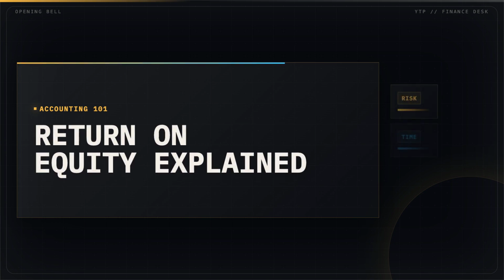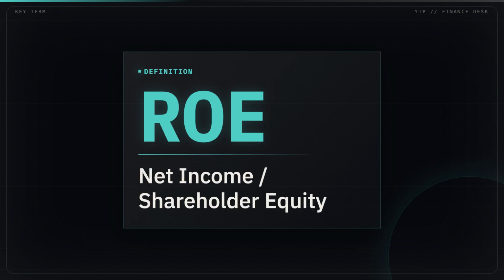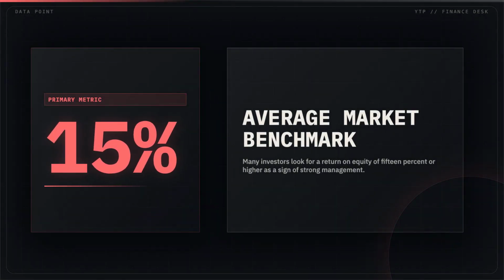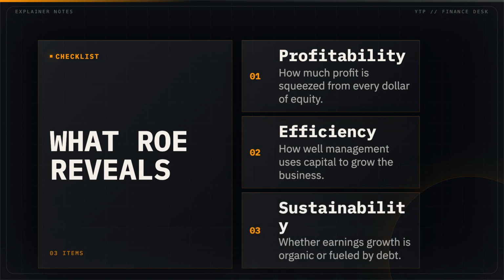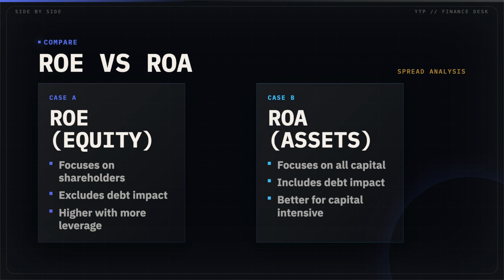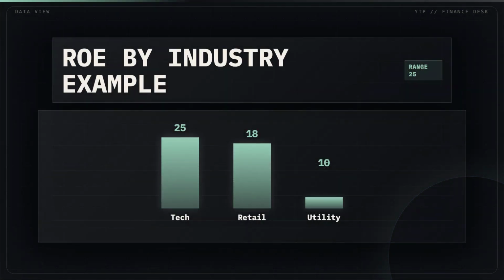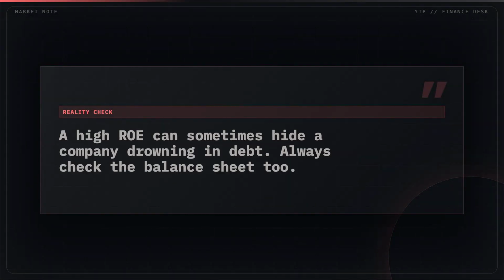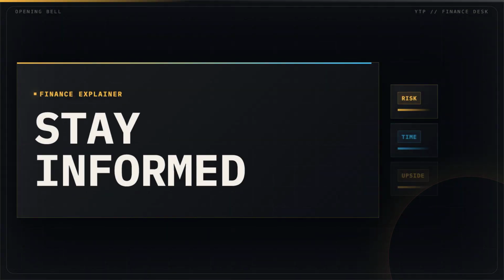Return on Equity Explained: Measuring Corporate Profitability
Return on equity is a primary indicator of how well a company uses shareholder capital to generate profit, so discover how this financial ratio works by watching this breakdown now.